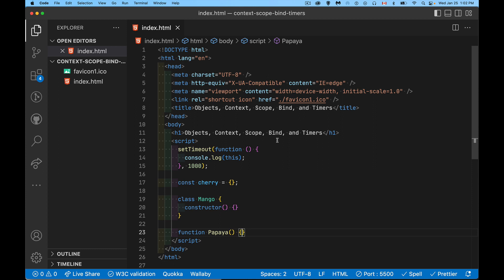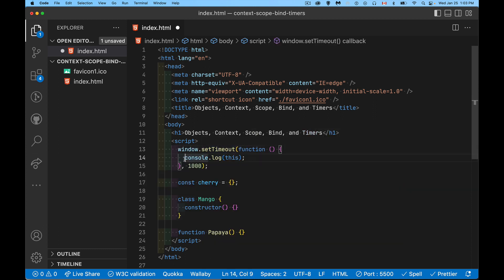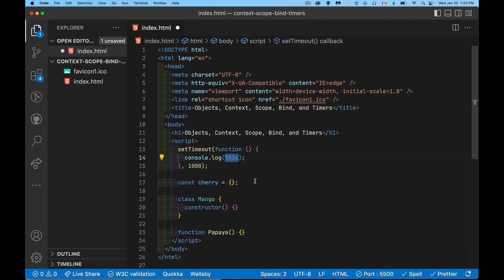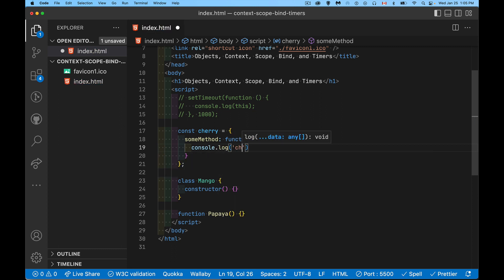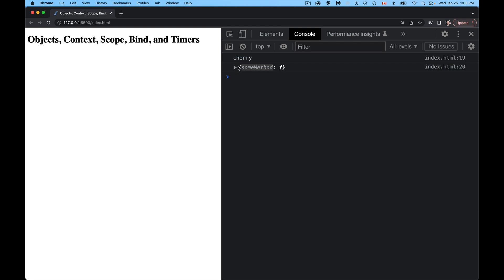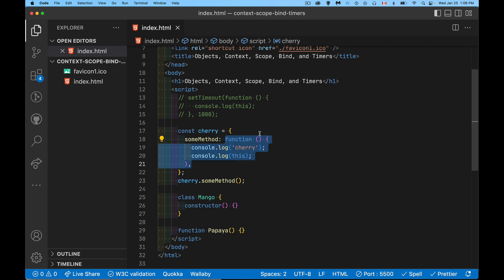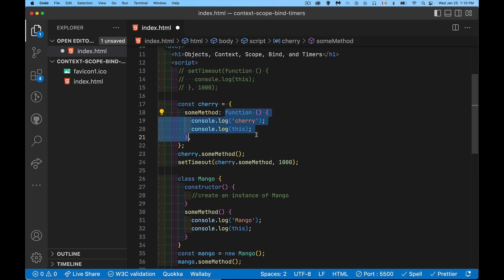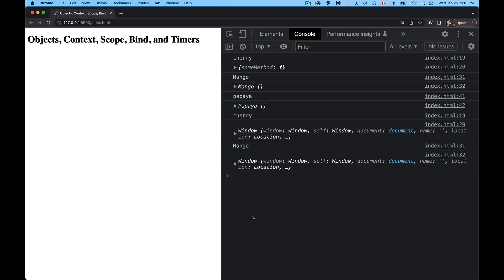Solving problems with Execution Context, this, and Timers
This video explains how the value of `this` will change when you are using timers with setTimeout and setInterval due to the switch in execution context.
Two approaches to avoiding / solving this problem are explained in detail